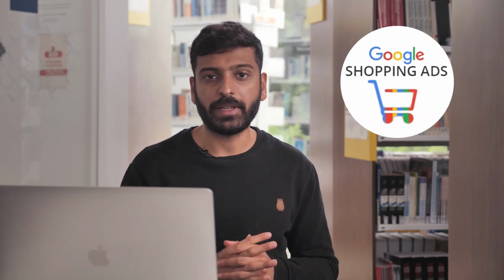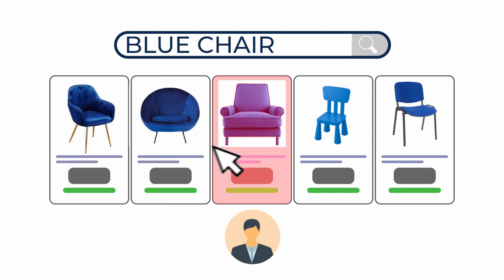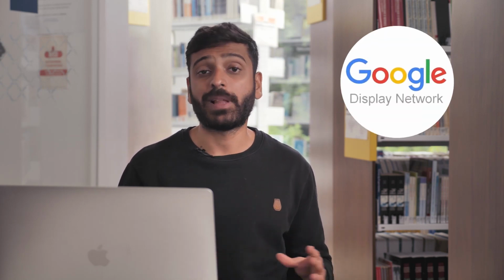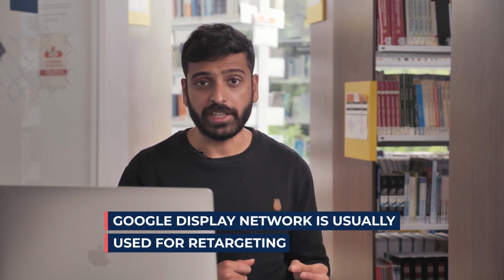Google Ads for E-Commerce Showdown: YouTube vs Shopping vs Display